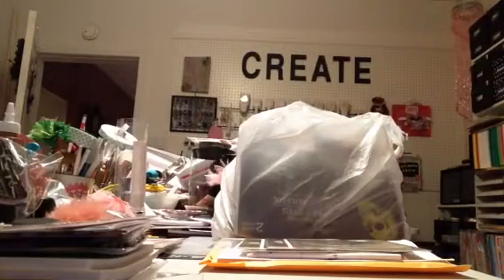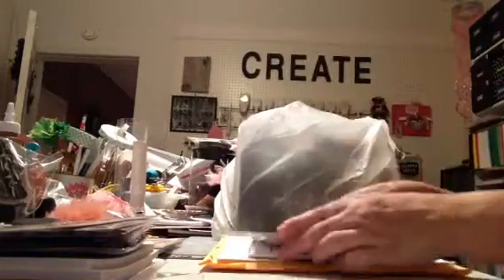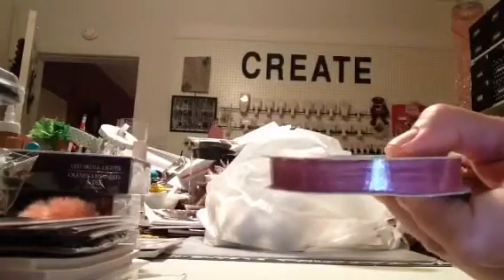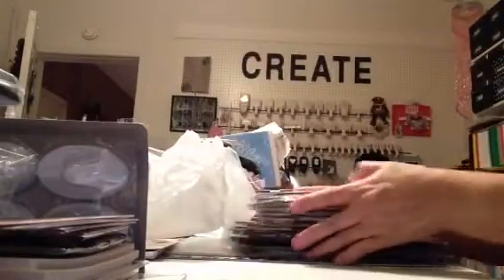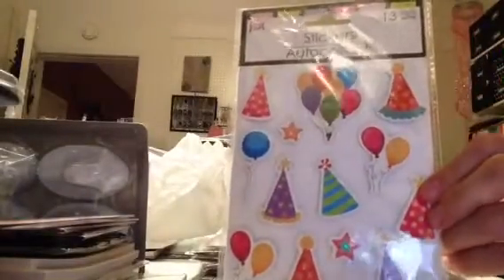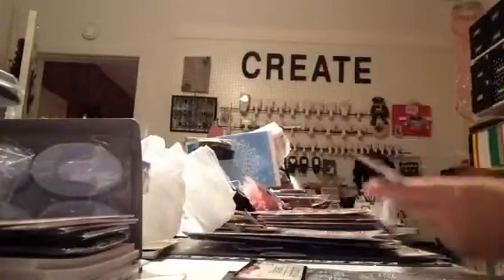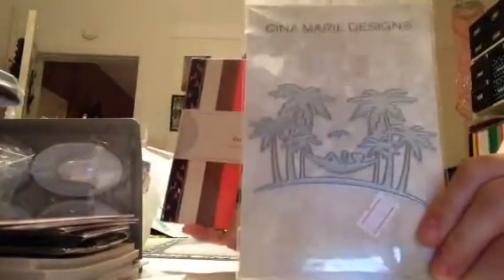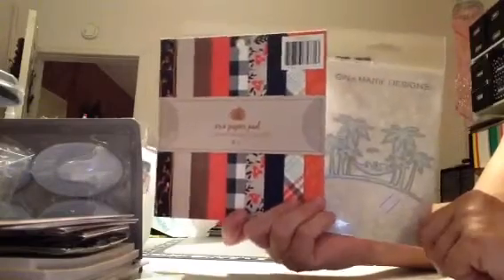Dollar Tree Haul And Gina Marie Dies